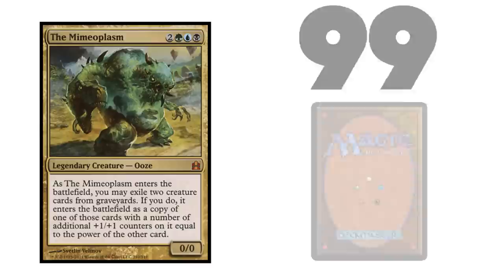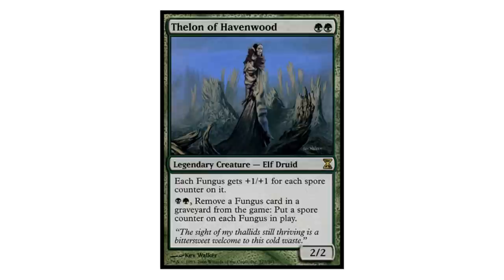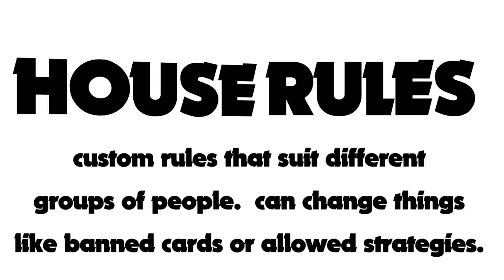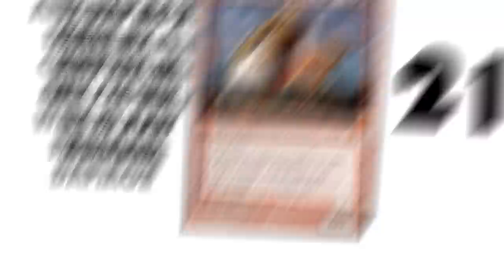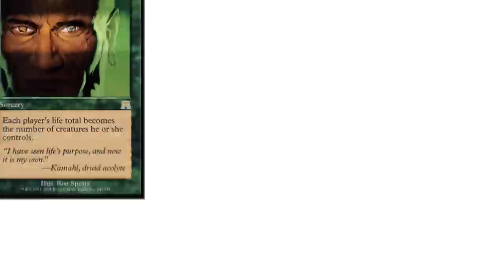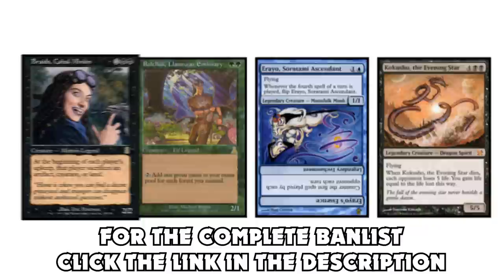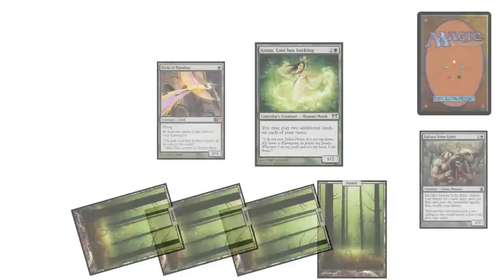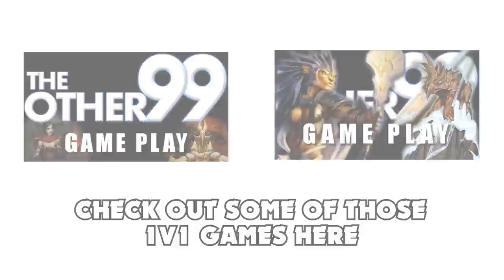How To Play Commander, Part 1: What Is Commander?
So you're looking to get into Commander?  Top And Go Productions is releasing a series of videos giving you everything you need to jump into the awesome Commander Community.  This first video breaks down the basics of the format for those who are jumping in for the first time.